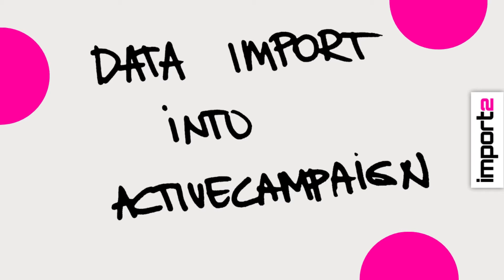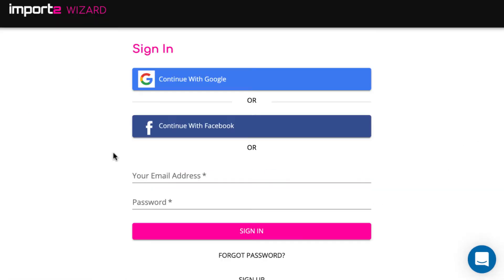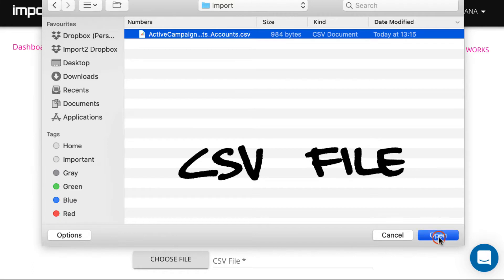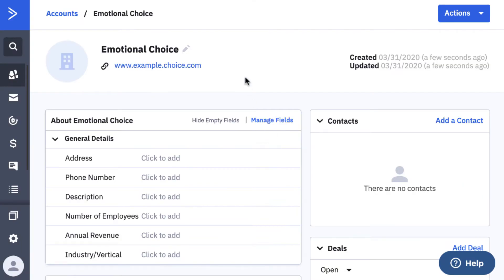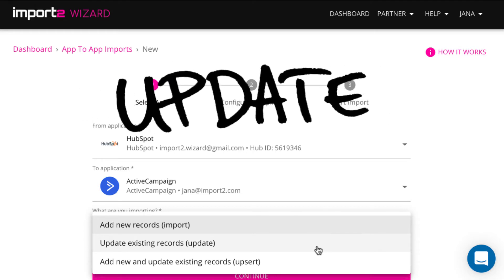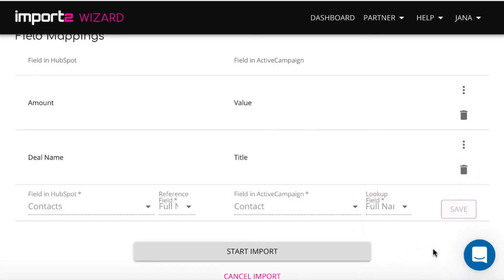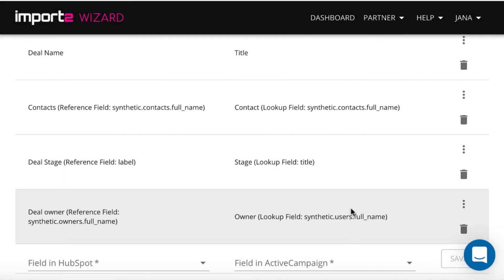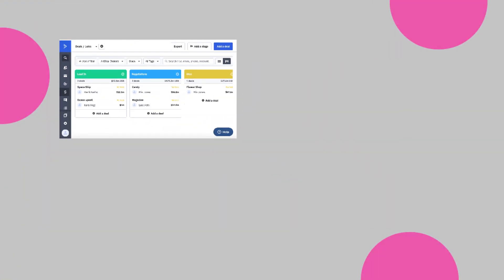Data Import into ActiveCampaign (Accounts, Contacts and Deals)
In this video, you'll learn how to import contacts, deals, and accounts into ActiveCampaign.
We will discuss what are native ActiveCampaign import solutions.

Then we look into a CSV Loader We show a very specific step-by-step guide on how to set up data import into ActiveCampaign.

The first import option is ActiveCampaign CSV import, you will learn how to do ActiveCampaign accounts import from a CSV file.  If you don't have a CSV file yet you can watch our video on how to create a CSV file

In the next step, you will see how to match fields between your CSV file and ActiveCampaign account fields (this is called mappings).

And finally, you can review the list of accounts and specific fields that have been imported with direct links to open them in ActiveCampaign.

Once you have learned how to do CSV import of accounts in ActiveCampaign you can also do CSV import of Contacts and Deals into ActiveCampaign following the same logic.

Then, we dive into the second option of data import into ActiveCampaign -  import directly from another app, without the use of a CSV file. In this video, you will see the import of deals from Hubspot directly into ActiveCampaign.

You will find out what is the difference between import, update, and upsert.

And finally, you will be able to review the list of deals that have been imported with direct links to open them in ActiveCampaign.

And that's it. You have learned how to import data from a CSV file and directly into ActiveCampaign.